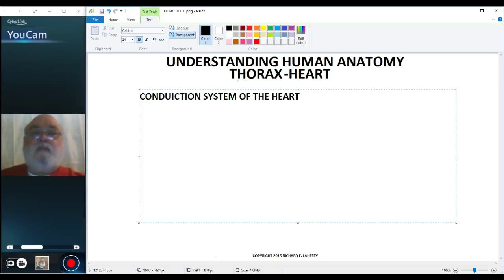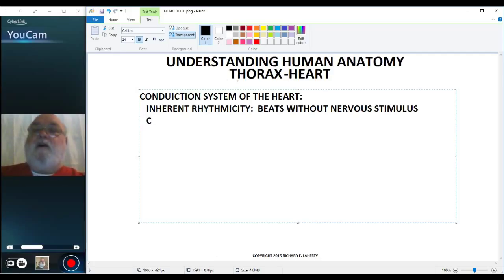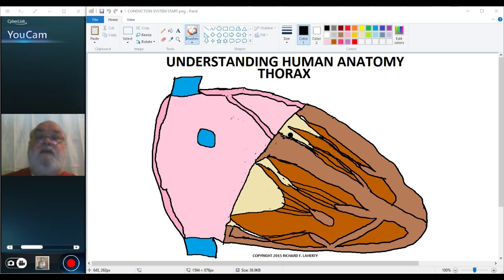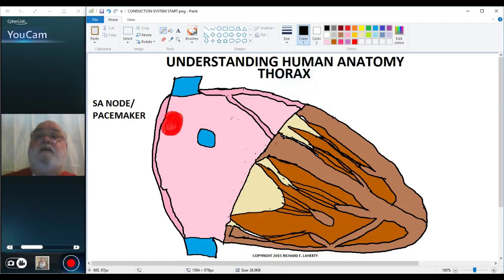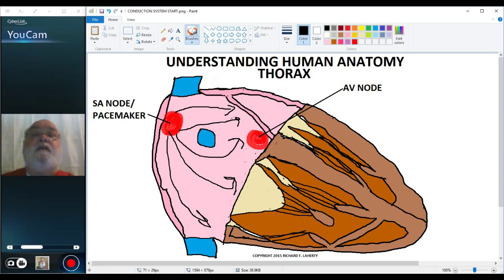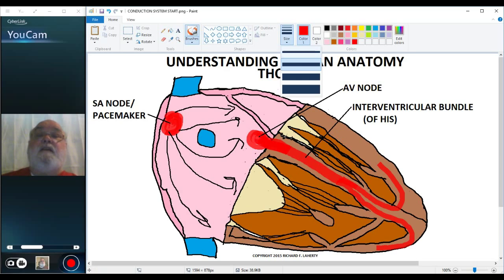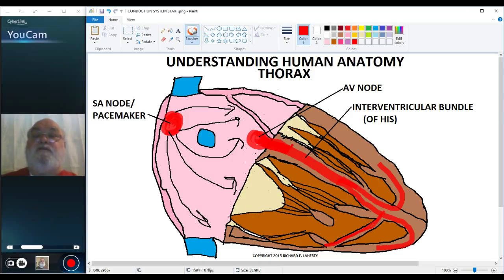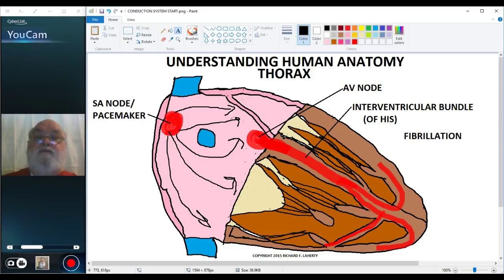UNDERSTANDING HUMAN ANATOMY-THORAX HEART CONDUCTION SYSTEM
This video discusses the conduction system of the heart.